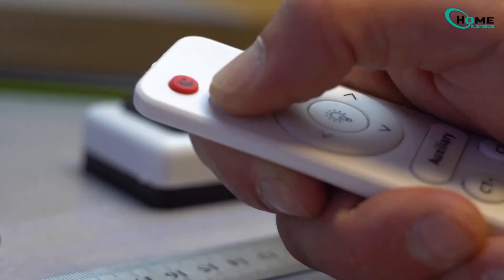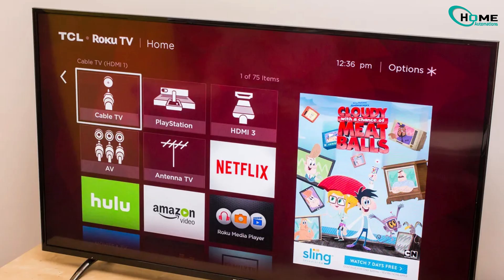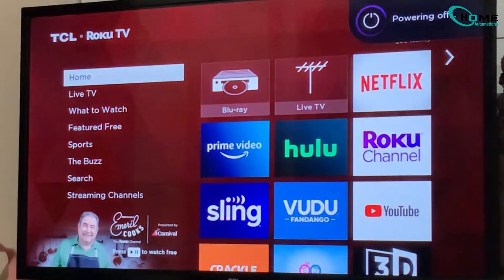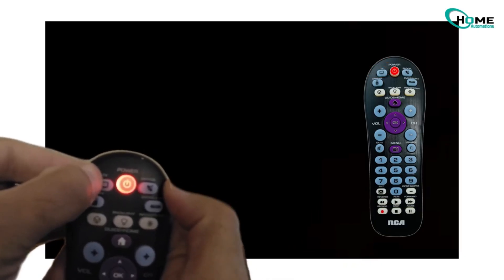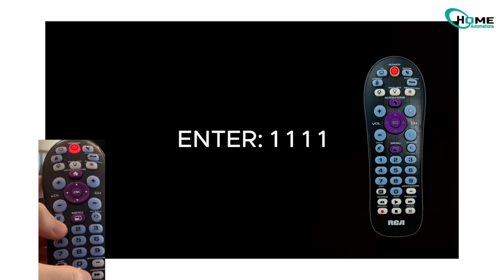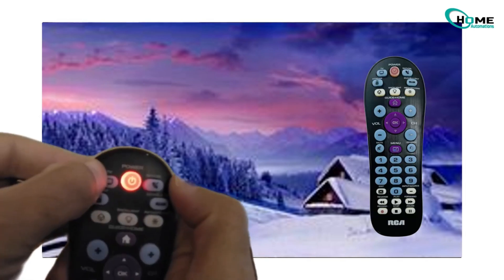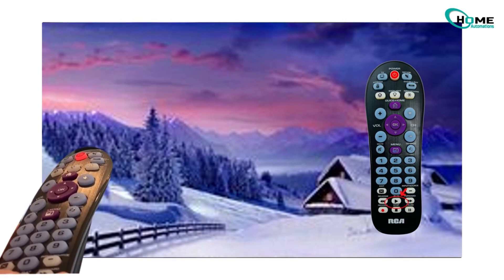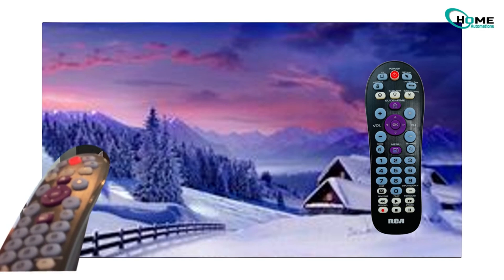How To Program a RCA Universal Remote To TCL ROKU TV Without Codes!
Welcome to our home automation YouTube channel! We're here to share the latest in smart home gadgets and offer practical DIY solutions for any issues you encounter. Our goal is to simplify your life with technology, drawing from our experience and diverse sources to empower you with knowledge and tools.